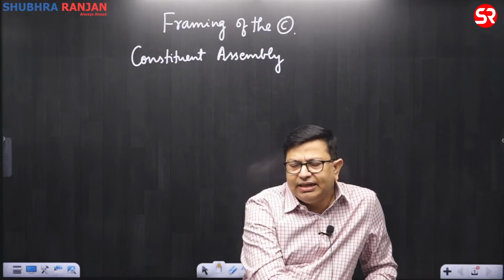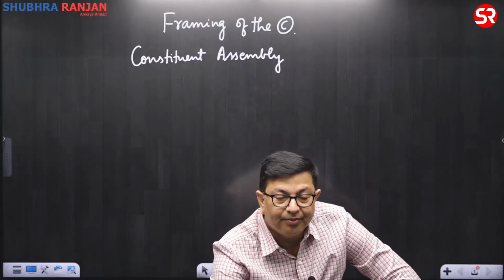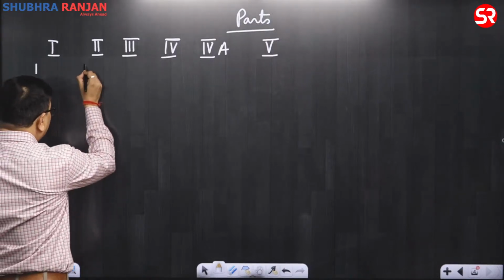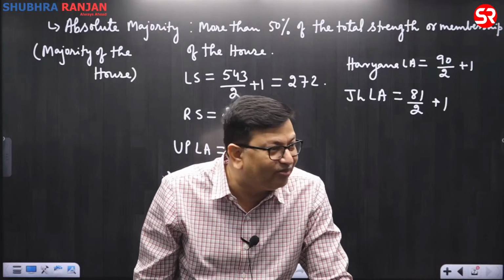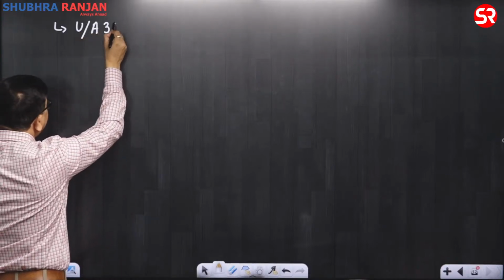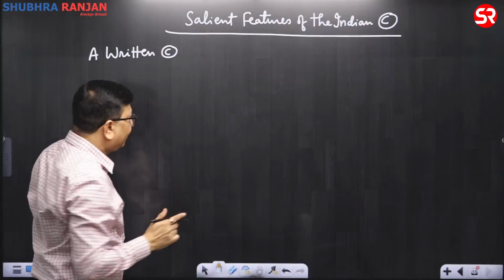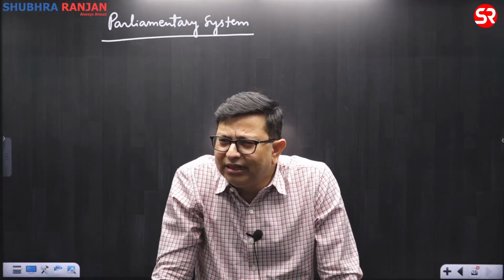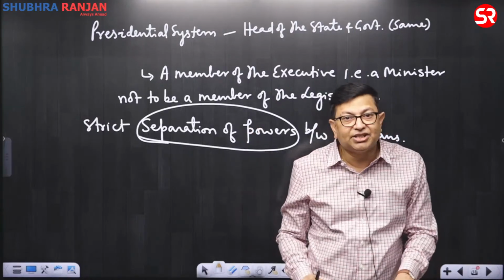Live Lecture 2 | Framing of the Indian Constitution | GS Foundation Course Target 2025/26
GS Prelims cum Mains Foundation Course | Started Date - 11 Nov 2024

This course builds a strong foundation for UPSC CSE preparation in the classroom. Through the expertise of our well qualified and experienced faculties, we enable our students to have a comprehensive understanding of various subjects asked in the UPSC CSE at different stages.

Course Features:

- 750+ hours course
- Access to classroom in Delhi Centre
- Comprehensive coverage of UPSC Pre cum Mains syllabus
- Weekly Class test (online/offline mode)
- Class Notes provided by Faculty
- Doubt solving in the classroom
- PYQ trend and discussion included
- Mentorship for effective strategy
- Newspaper Analysis classes
- Student-friendly environment

GS Foundation:
GS Prelims cum Mains Classroom Course

Sociology Optional:
Sociology Classroom Course with Test Series

PSIR Optional:
PSIR Postal Correspondence

Essay Program:
Essay Program by Shubhra Ranjan